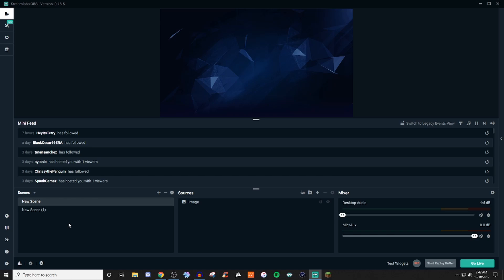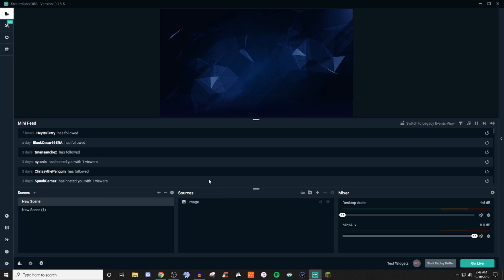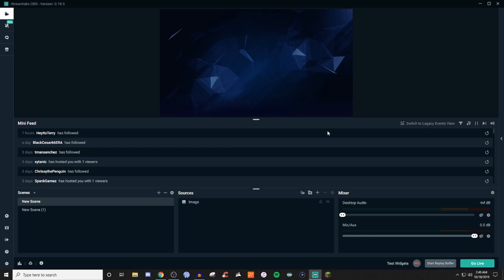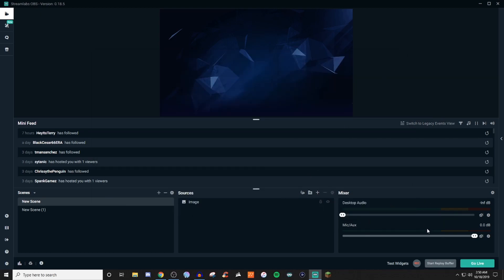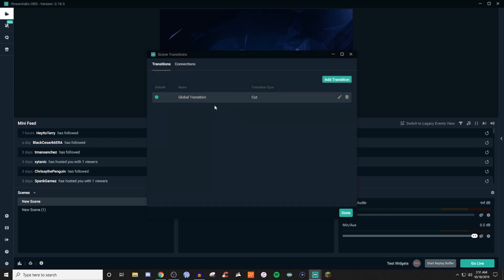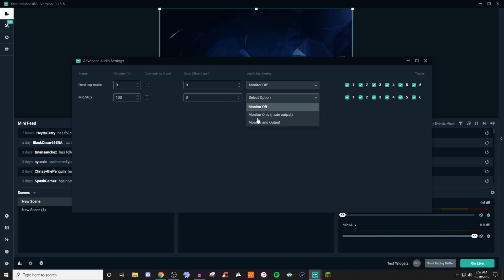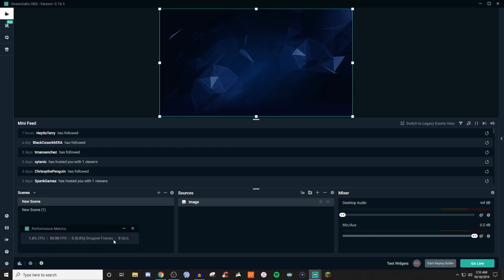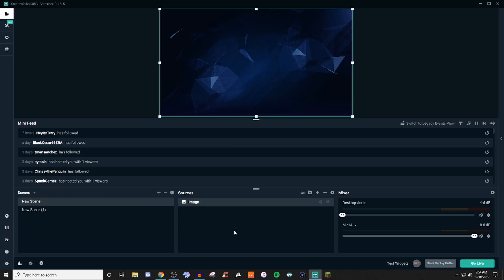Learn The Editor Tab In Streamlabs OBS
In this video I talk about the editor tab in streamlabs obs. Explaining how it works, how to set it up, and navigate.

SEE THE UPDATED VIDEO!
"How to use the layout editor in Streamlabs OBS (2020)"